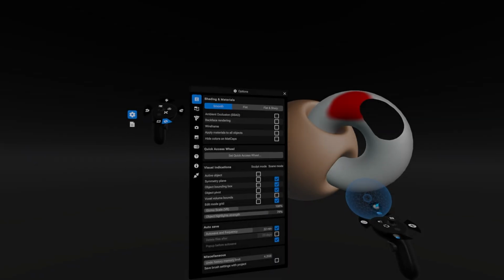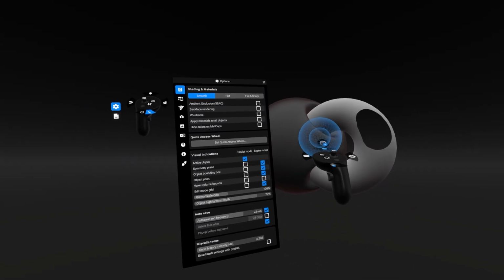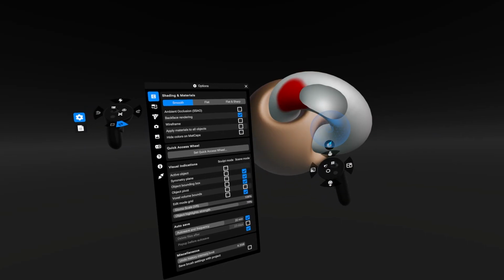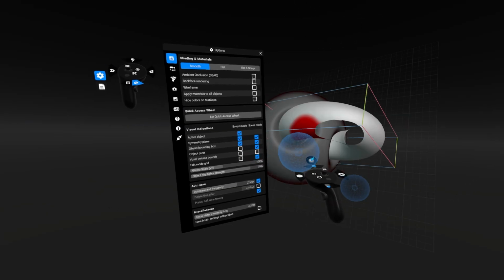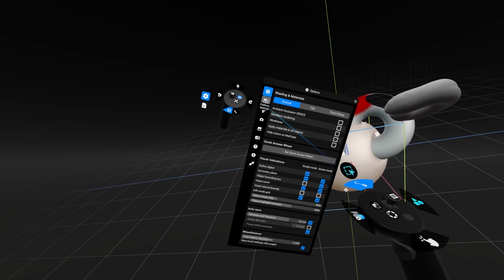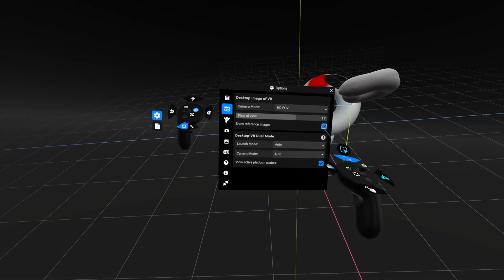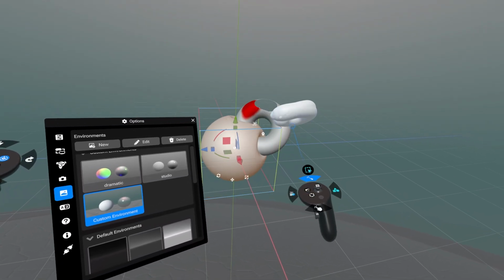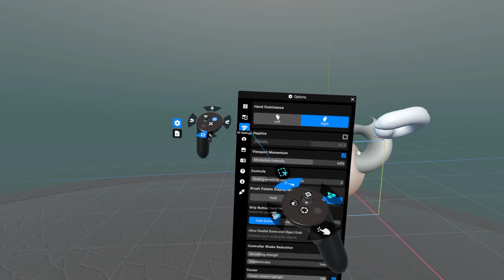Options Menu Tabs and Features | Shapelab Max Basics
In this video, learn about the Options Menu Tabs and Features in Shapelab Max.